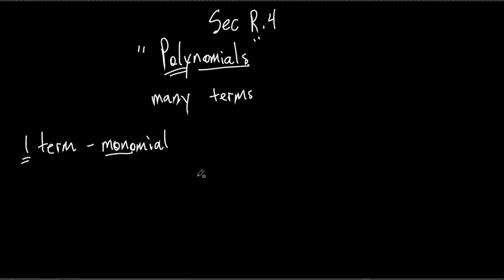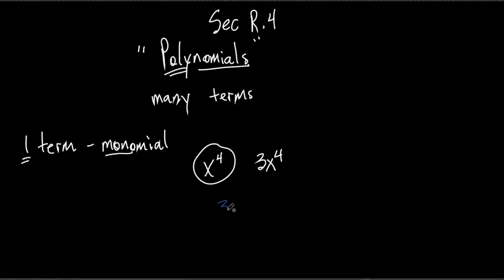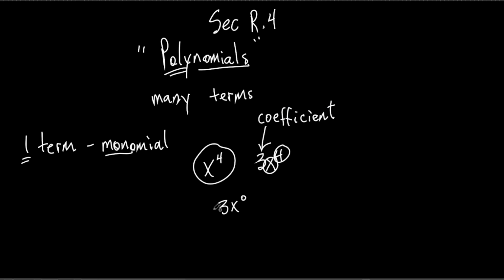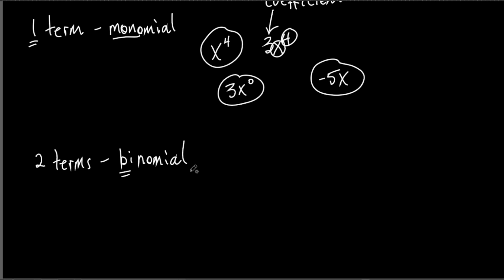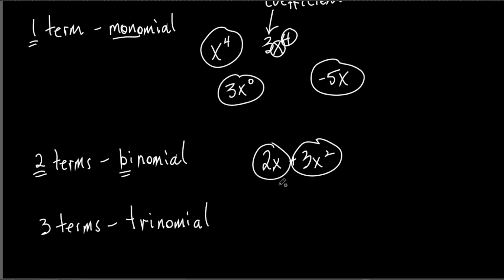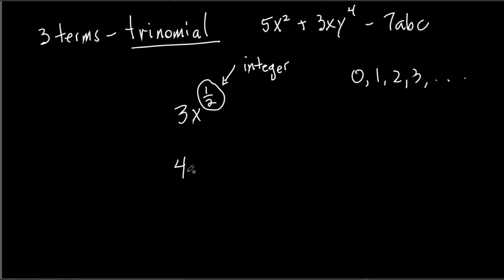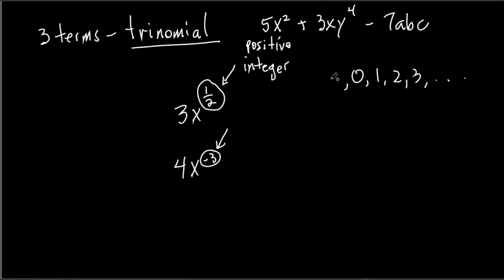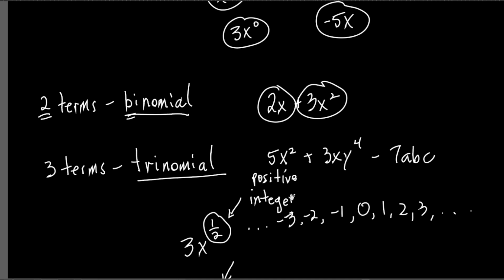College Algebra Section R.4(a) "Polynomials"